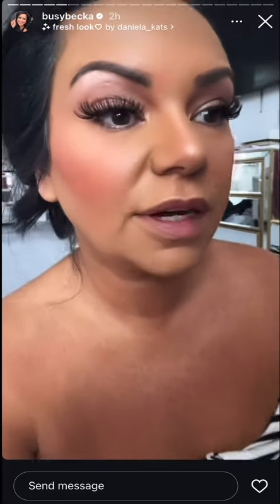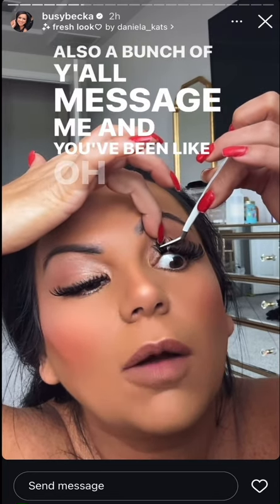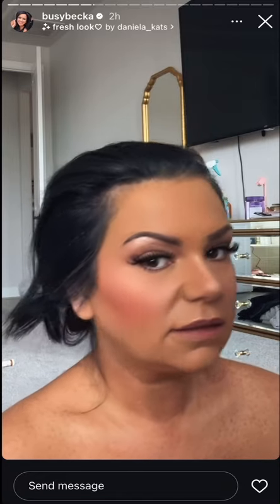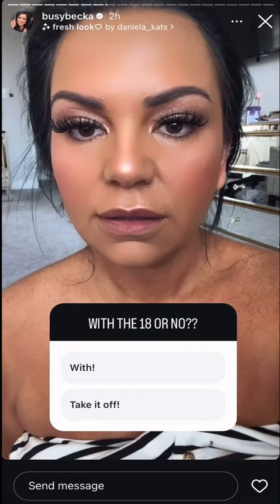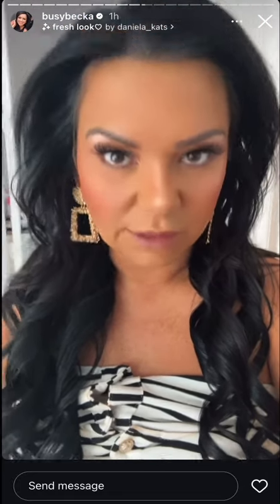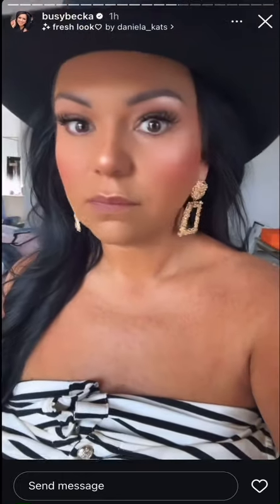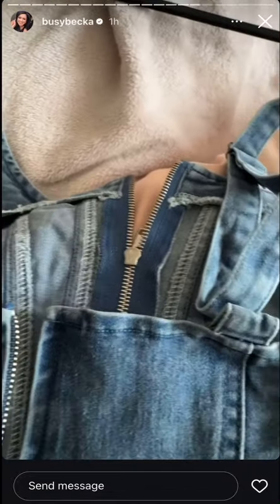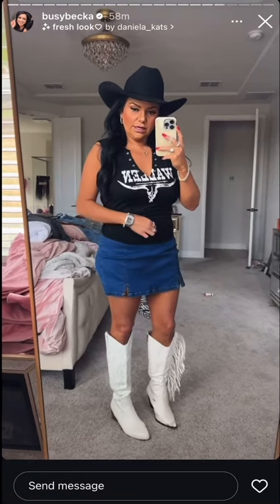July 26 pt 1. Looking like a drag queen on her way to Morgan wallen